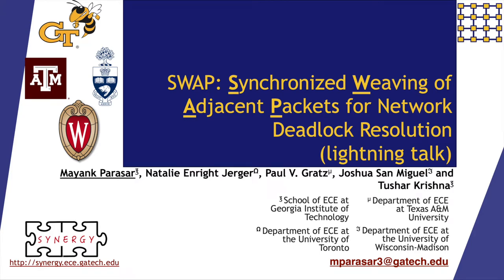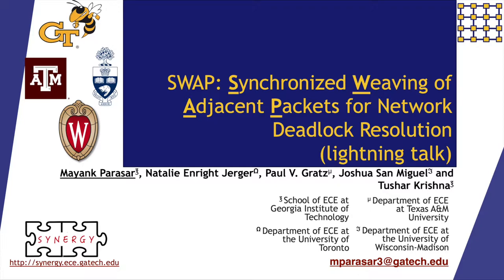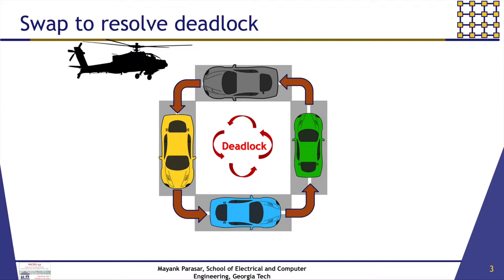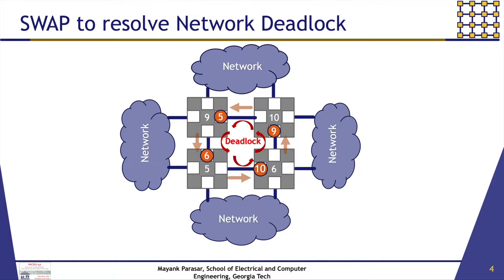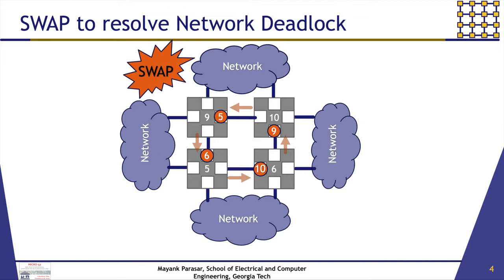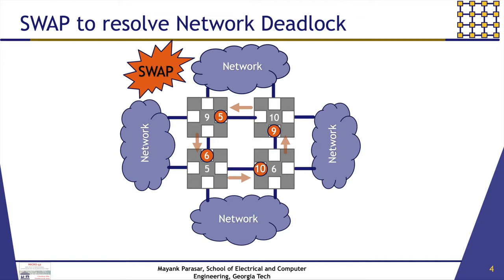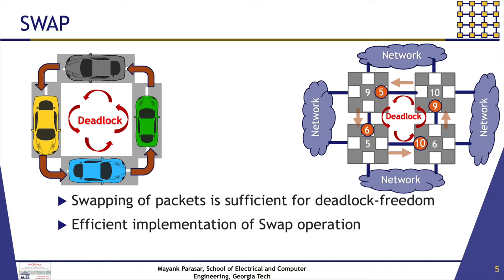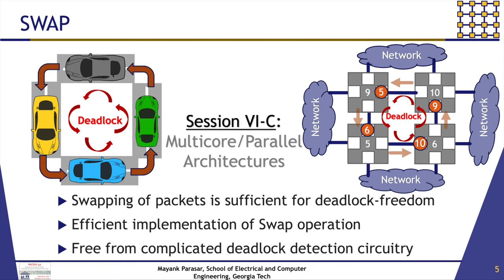[MICRO 2019] SWAP: Synchronized Weaving of Adjacent Packets for Network Deadlock Resolution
Mayank Parasar is a Ph.D. student in computer architecture at Georgia Tech.
His work SWAP is the first to propose deadlock freedom using the novel technique of swapping packets in the network.
SWAP is free from complicated deadlock detection circuitry and provides full path diversity to all the packets in the network. This makes SWAP readily implementable.